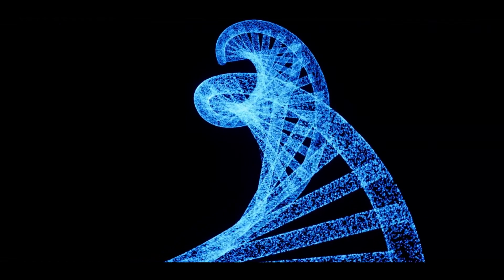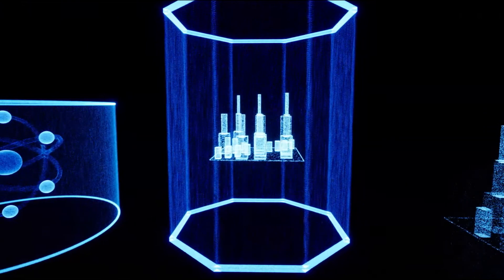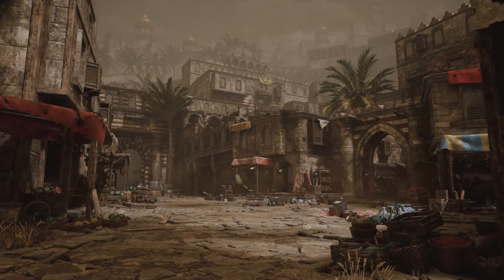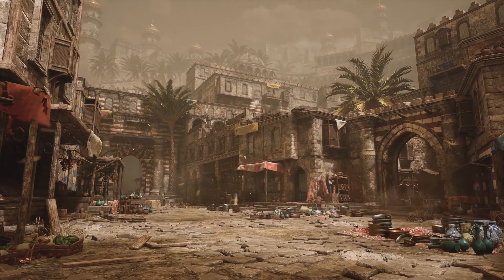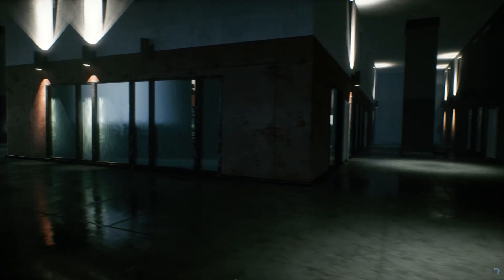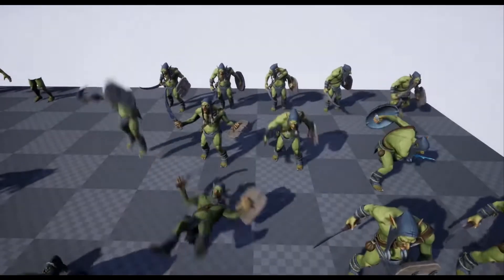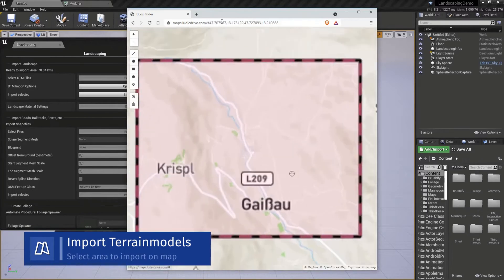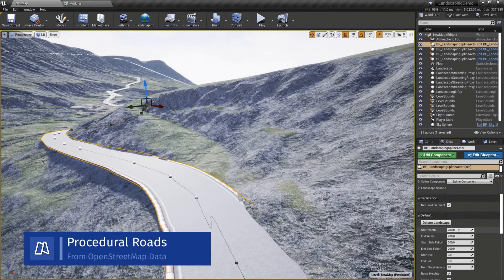Unreal Engine Marketplace Free Stuff | $506 FOR FREE | July 2023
🔖Topics Covered:
00:00 - Intro
00:43 - Big Niagara Bundle
01:48 - The Bazaar
02:54 - Brutalist Architecture Office
04:18 - Goblin Warrior Modular
05:11 - Landscaping
07:06 - Outro